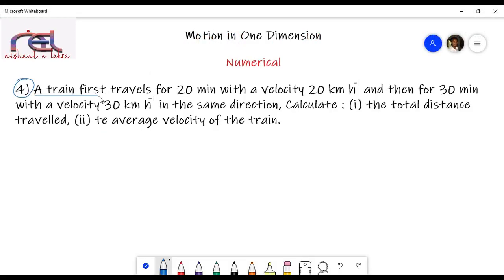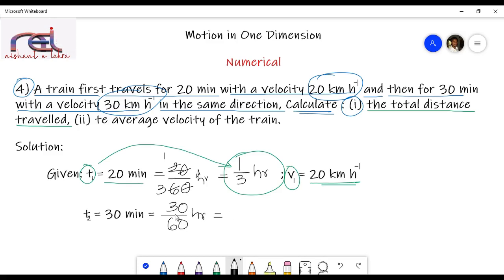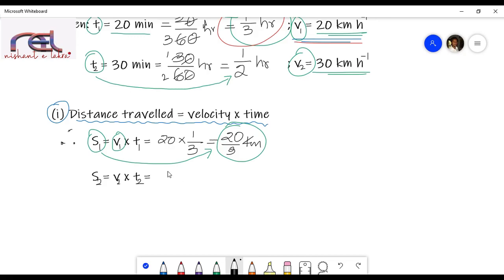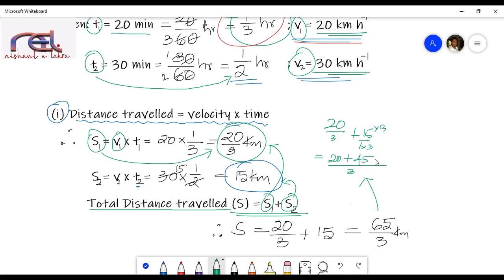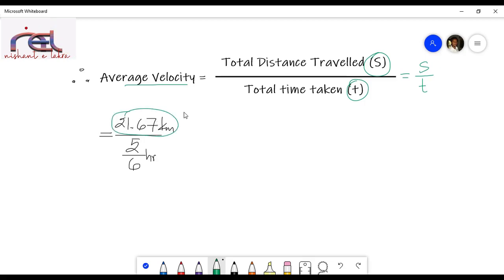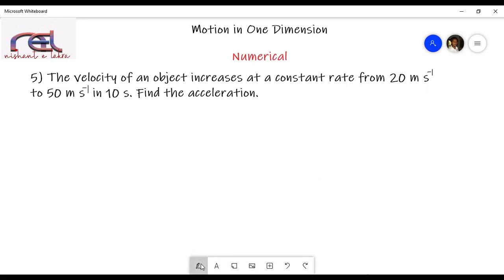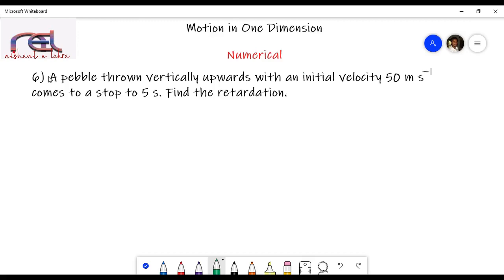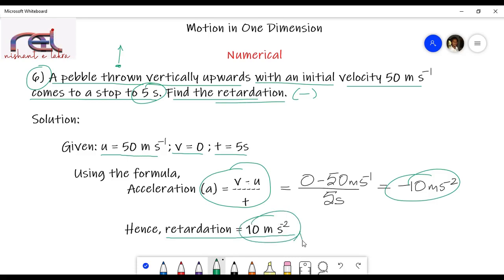Numerical 2 | Physics 9 | Motion in One Dimension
Numerical 0n
Total Time | Average Velocity
Acceleration | Retardation